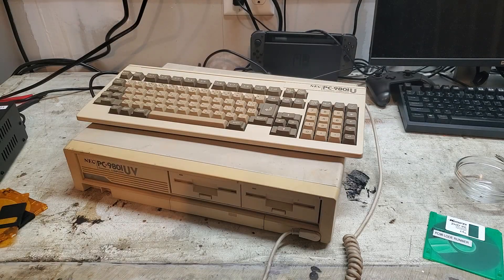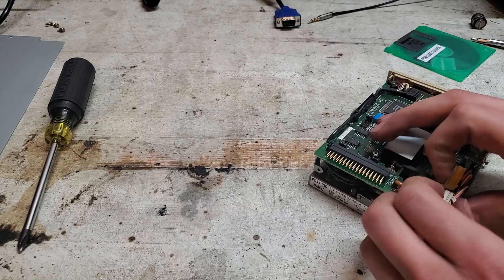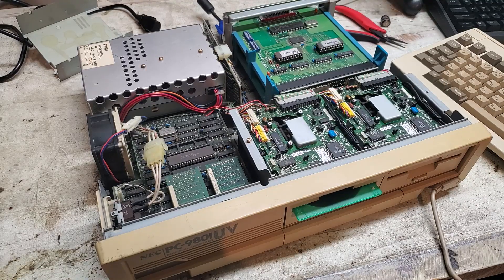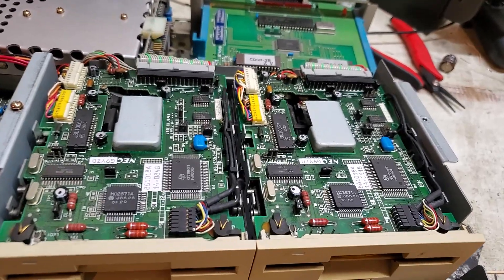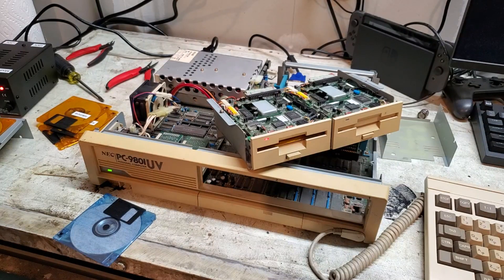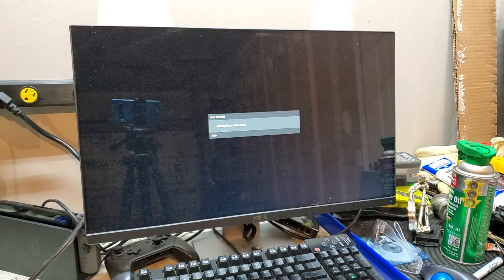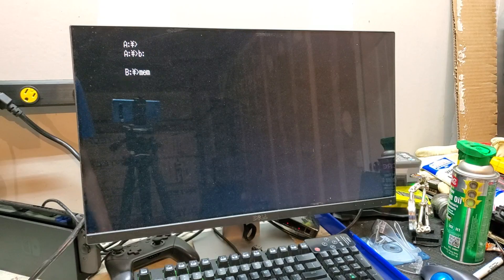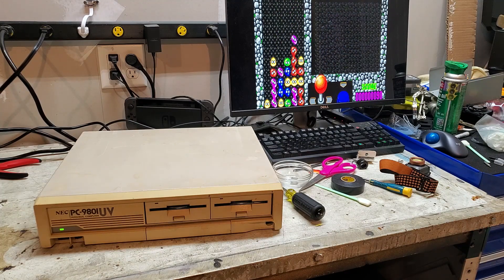NEC PC-9801UV2 Part 2: Floppy Drive Semi-repair and Memory Configuration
Don't hit your computer with a hammer, the floppy drive might stop working.
--explanation for the software dip settings below--

I'm an Idiot alert: I need to explain the "soft switch" setting a bit better. I'm not entirely sure if you actually need a battery to set your memory capacity. The physical dip switch 5 on switch block 2 controls whether the computer resets the soft switch settings on boot. when it's turned on, it will load whatever settings are in memory, and when it's off, it will reset everything. I had it backwards. I thought the computer was dumping that memory after a soft reset, when in reality I had the switch set to off. When I installed the battery, I turned it on, causing the computer to load invalid values and turned the screen green, etc. You may be able to set the memory without a battery by starting the computer with the switch set to off, turning it on while the computer is running, set your soft switch value and then soft resetting the computer.